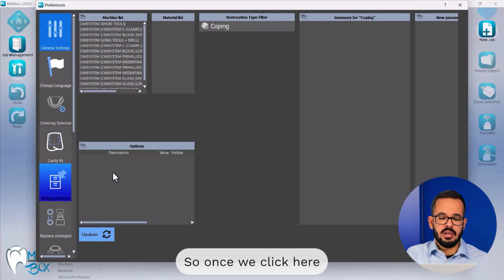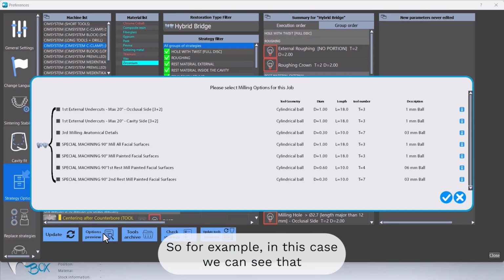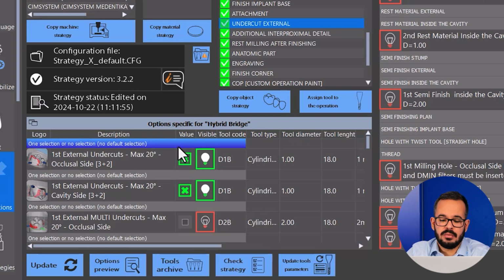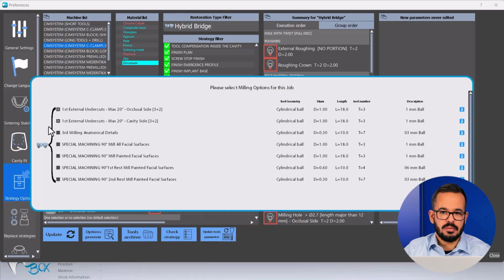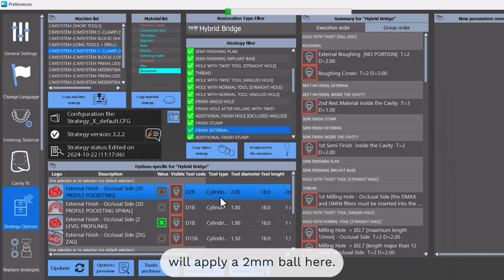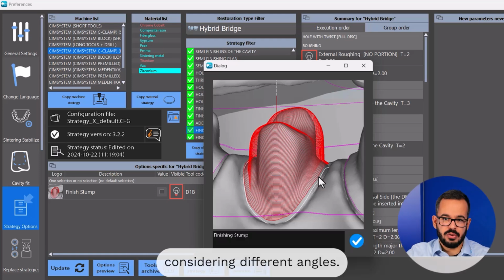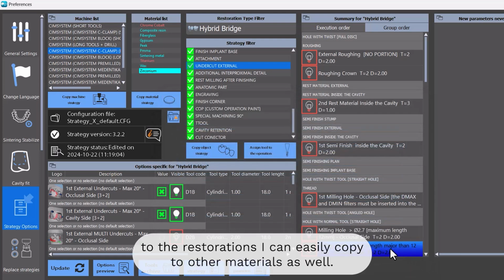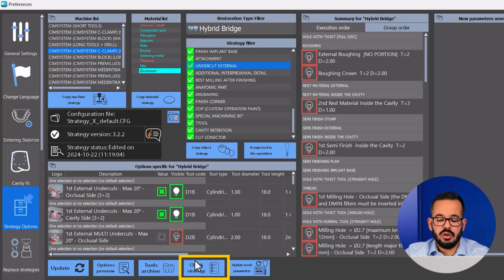MillBox Tutorial: Strategy Editor Overview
MillBox Expert Yago Leal demonstrates the Strategy Editor Workflow in MillBox Dental CAM software.

Chapters:
0:00 Intro
0:12 What is the Strategy Editor
0:47 Toolpath types
1:25 Reasons to use Strategy Editor
3:16 Toolpath Options Examples
3:53 Strategy Editor demonstration
14.37 Ending

Already a MillBox User?